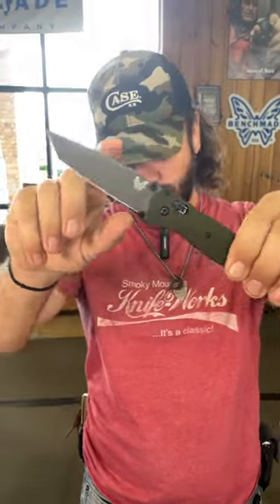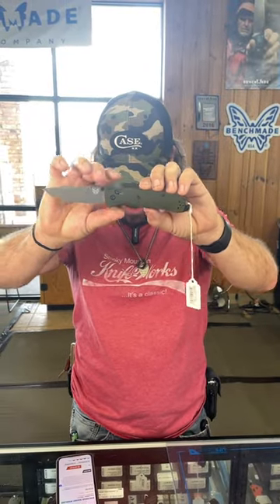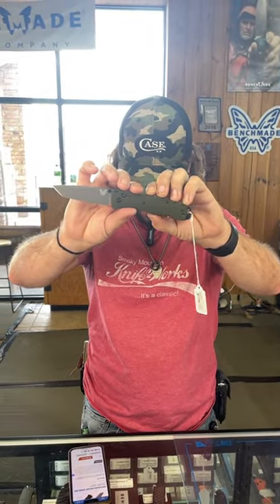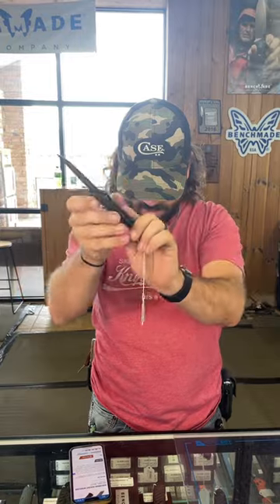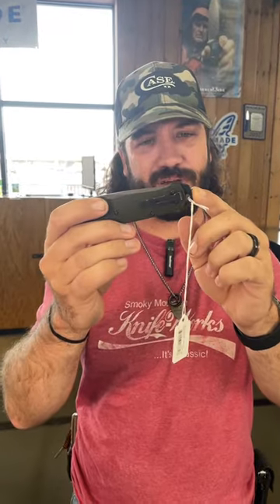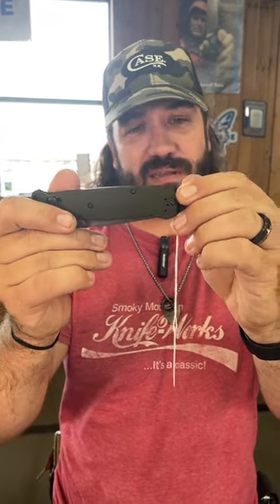Benchmade Bailout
"For those looking for something a little more robust, the new Benchmade Bailout® takes lightweight strength one step further. Outfitted with woodland green anodized aluminum handles, and a CPM-M4 blade, this Bailout® can hang with the best of them despite its slim profile."
BenchMade